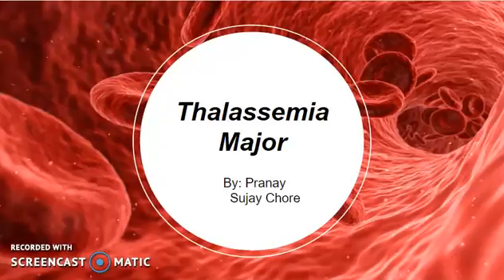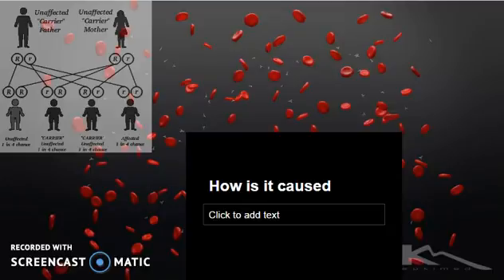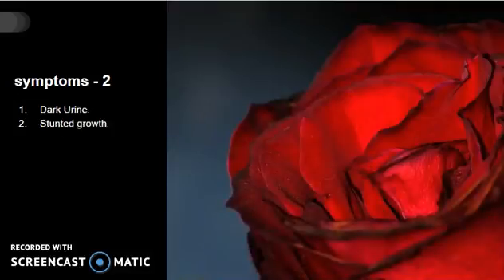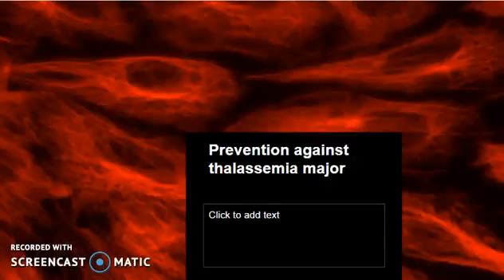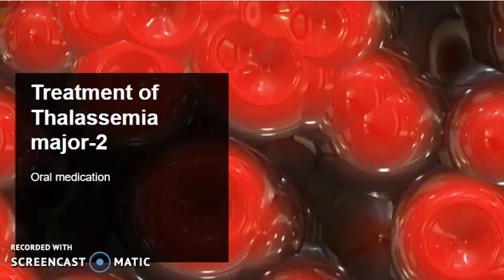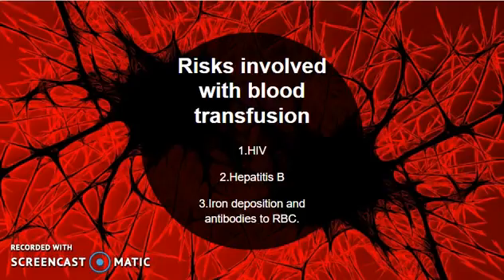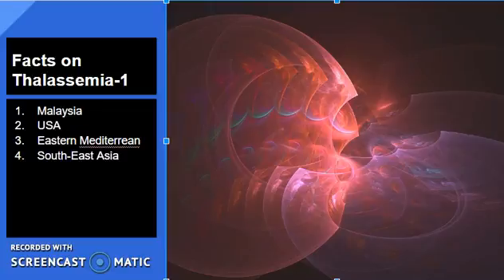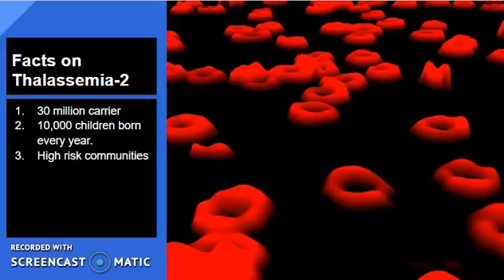Everything about Thalassemia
Thalassemia major is a genetically inherited disorder which was discovered in 1925 by American pediatricians, Cooley and Lee. When two individuals with defective genes mate, there is one in four chance of their children suffering from Thalassemia major. Symptoms typically include pale skin, dark urine, stunted growth, bone problems, enlarged spleen, liver or heart and various infections. Since it is a genetically inherited disorder, prevention is not possible. Treatments usually include blood transfusion, oral medications such as Desferal, Kelfer, desirox etc. Gene therapy is possible as well but turns out to be very expensive. Yearly expense for a Thalassemia major patient is around 1.5 lakh INR in India. Some risks involved with blood transfusion are HIV, Hepatitis B, iron deposition, development of antibodies to RBC. Life expectancy varies from puberty i.e 14-16 to late 30s. Various non profit organizations help people suffering from Thalassemia major fight the disorder, Common people can contribute towards this noble cause by donating blood, money and spreading awareness.